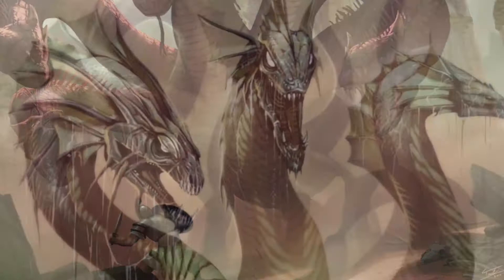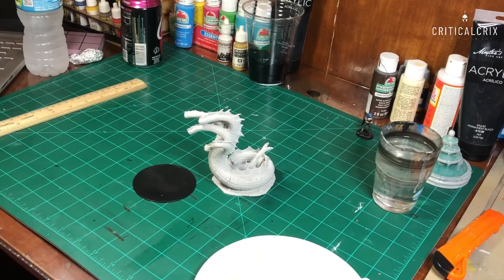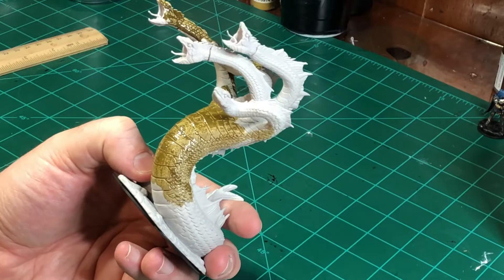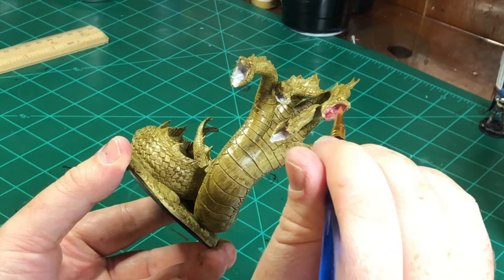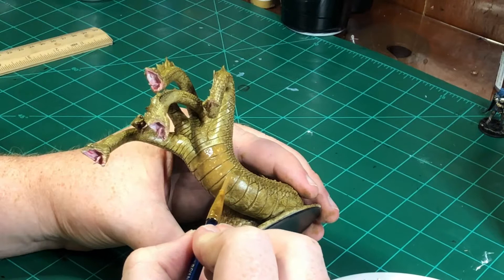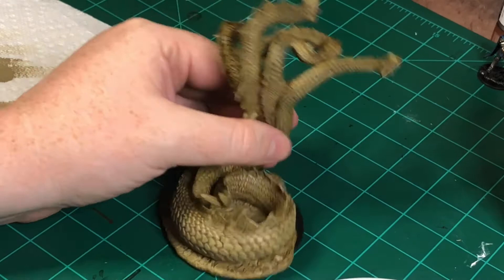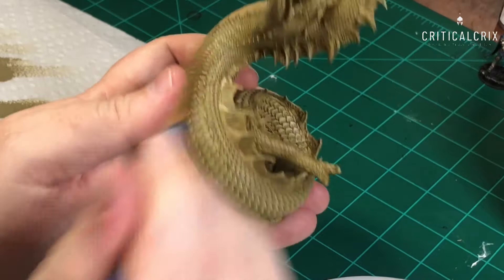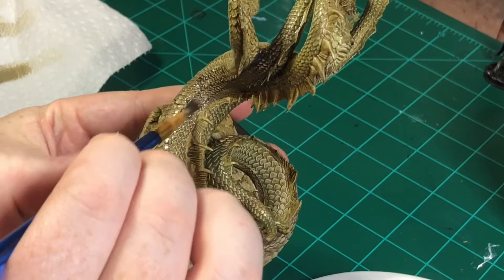Wizkids Hydra Paint Tutorial ( Pathfinder Deep Cuts)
Introducing the Hydra, an iconic monster in the DND universe. I show you how to tackle this beast!